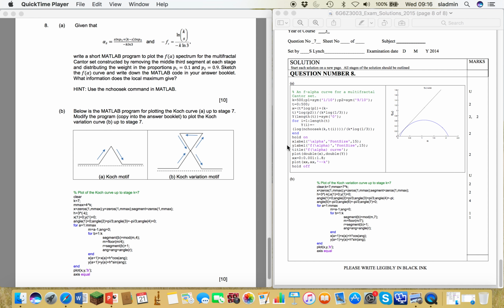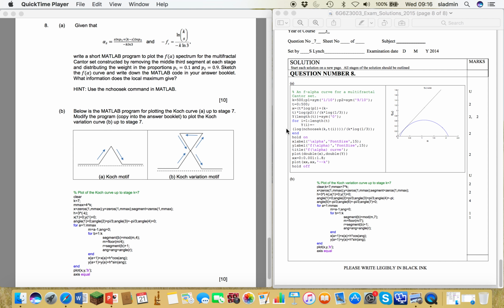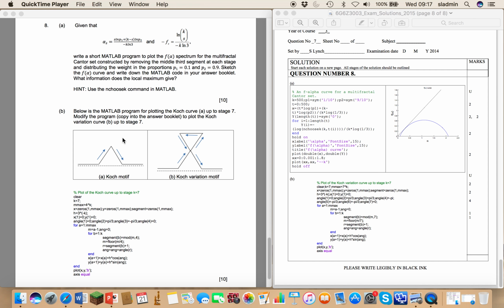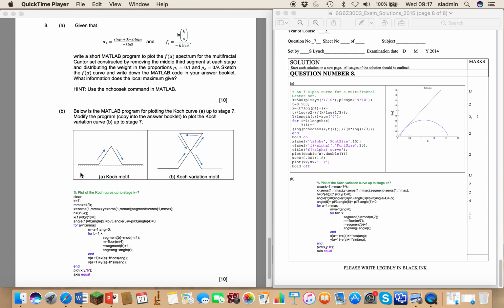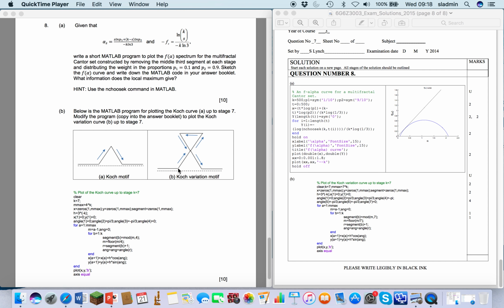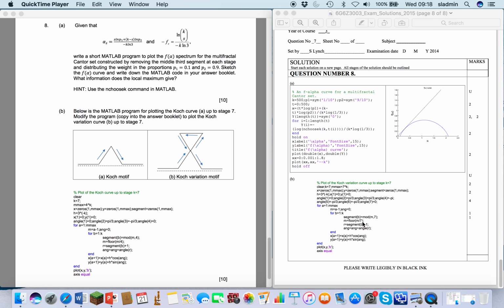Exam 2015 Q8